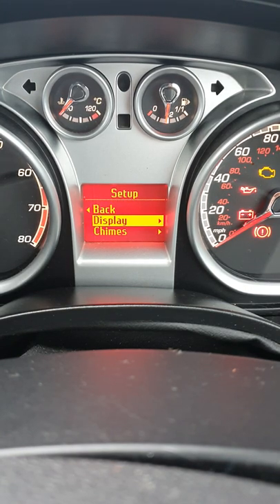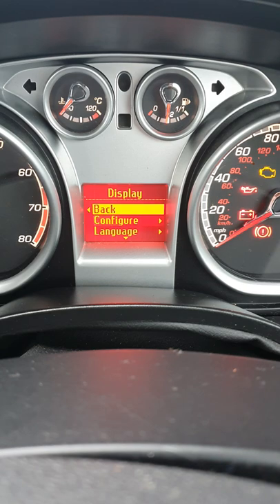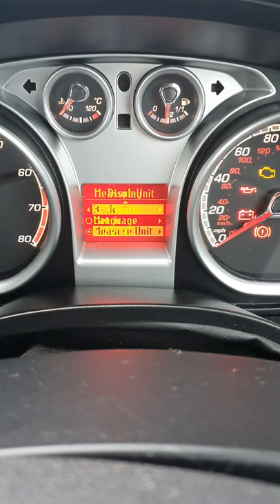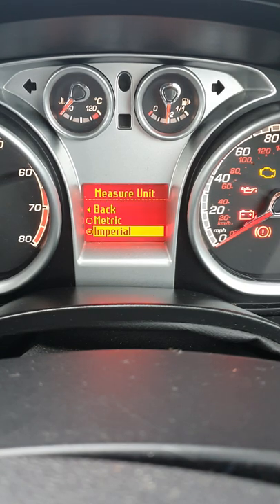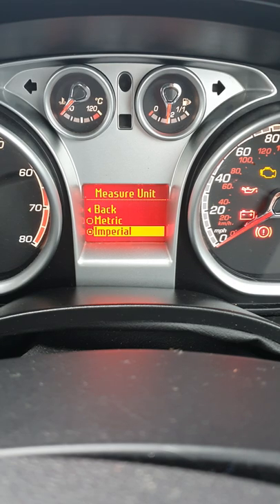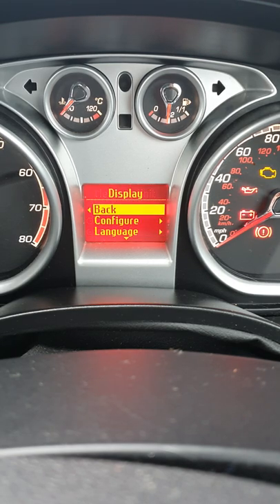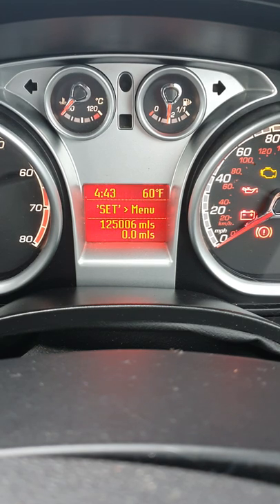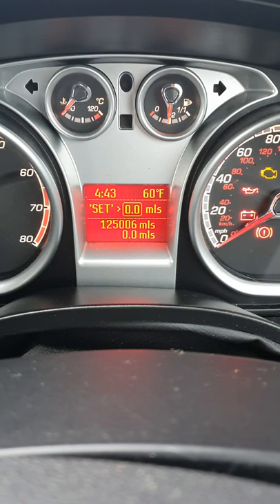Ford focus st 225 miles and Celsius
how to change the clocks to have miles and Celsius together